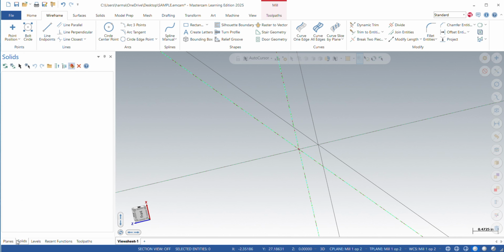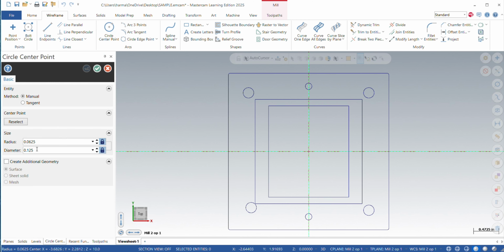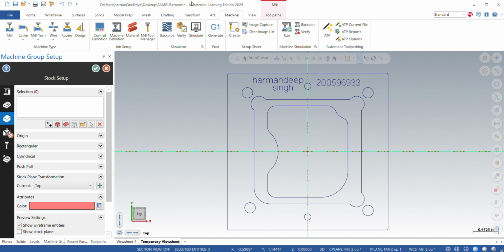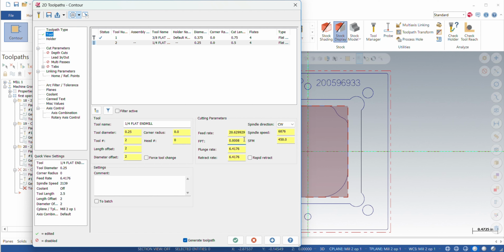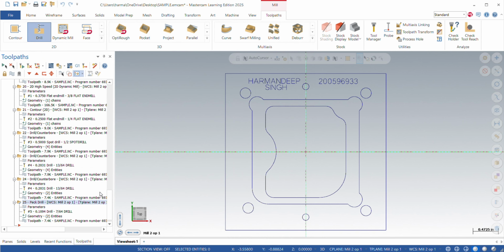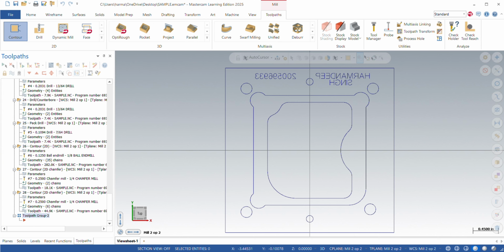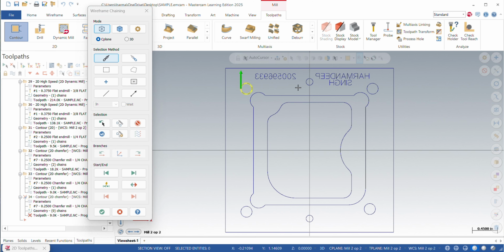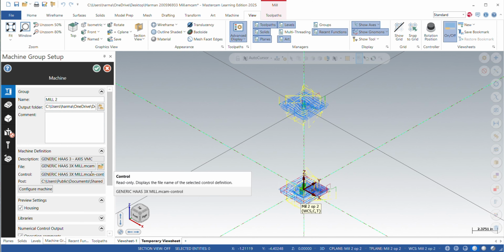MILL PROJECT 2 FULL VIDEO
Hey Guys! This video is just for education and to help you to get an idea how to make youe own project easily.